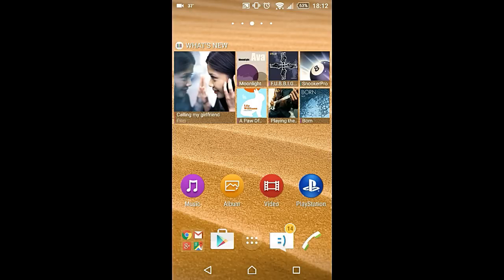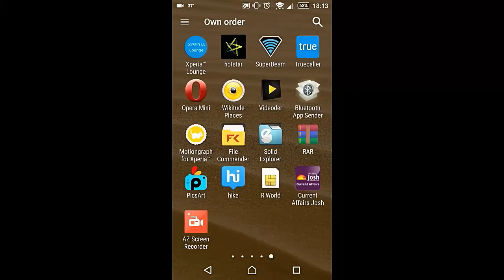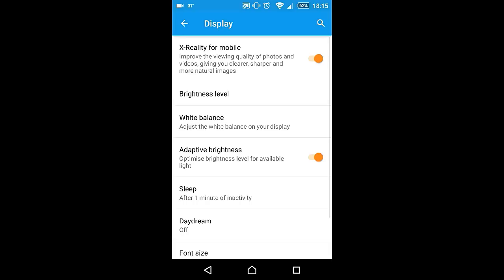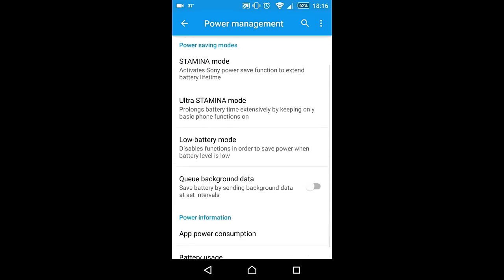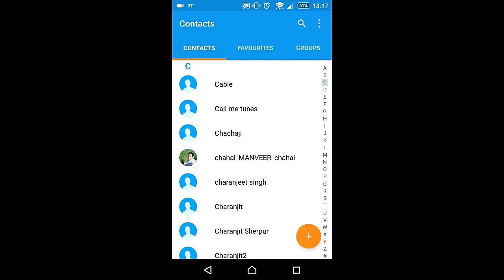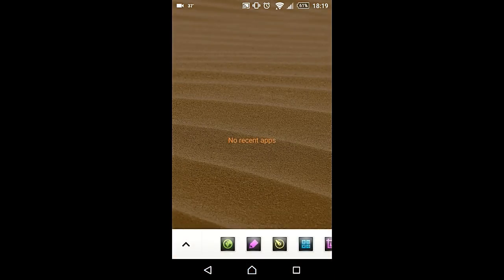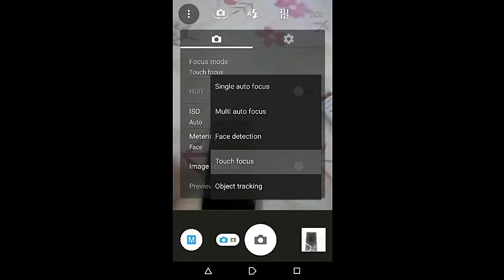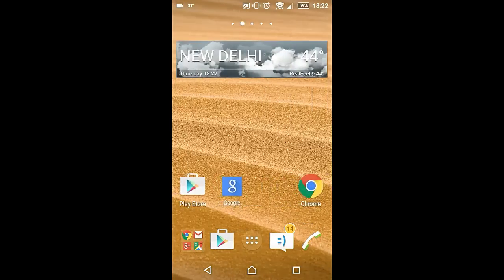Sony Xperia Z1 Official Lollipop Update 14.5.A.0.270 Impressions....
Hey guys in this u can have look at Sony Xperia Z1 Running lollipop 5.0.2
Build No. :- 14.5.A.0.270
This Update was on for about 2 days back( 2nd bug fixing). In this i have tried to explain all possible changes and new features.
One thing to note is that this lollipop update has nearly difference all features that Xperia ZR , Xperia Z2 , Xperia Z3 , Xperia Z1 , Xperia Z , Xperia Z1 compact , Z3 compact etc have and other things is that there no major  difference b/w these updates.